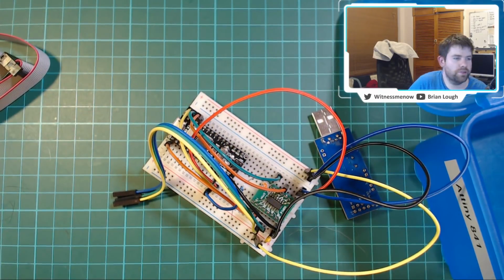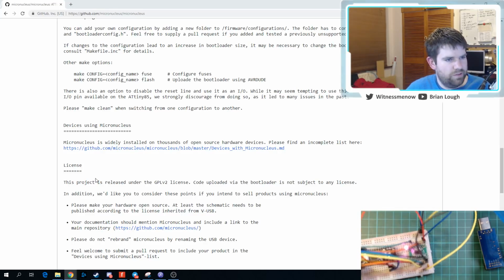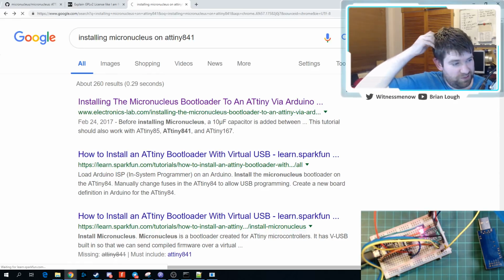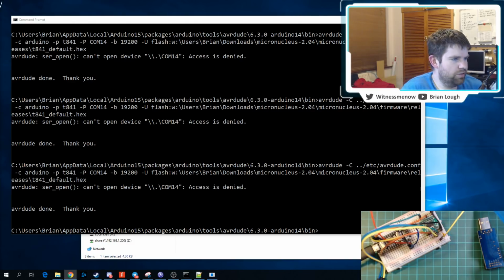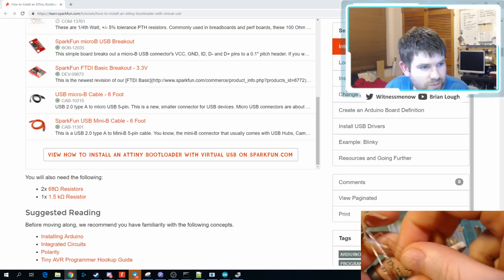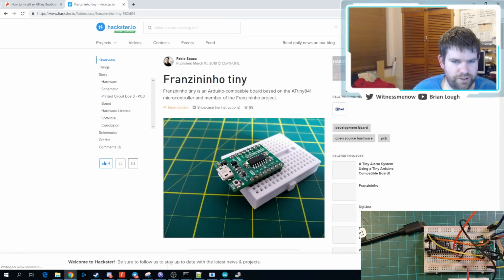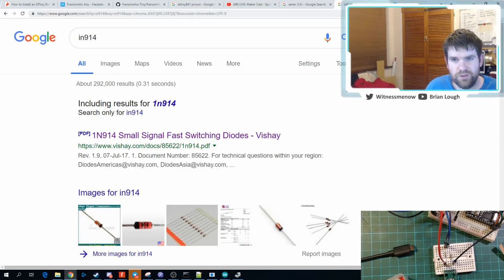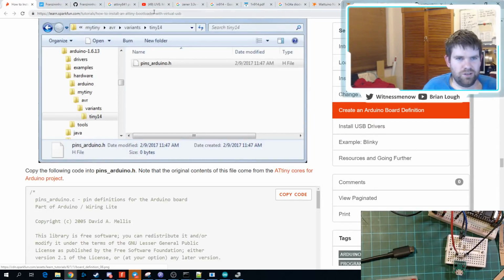ATtiny 841 - installing micronucleus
A sub $1 board with real serial and potential support for HID? Got to me worth a look right!?